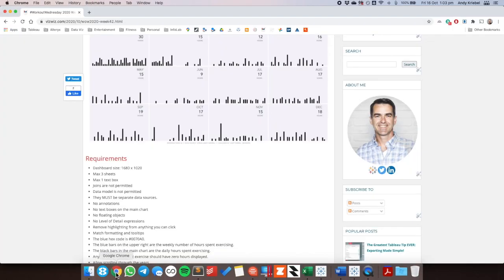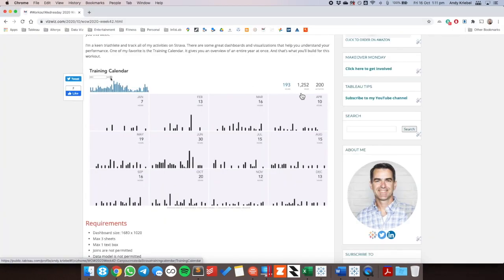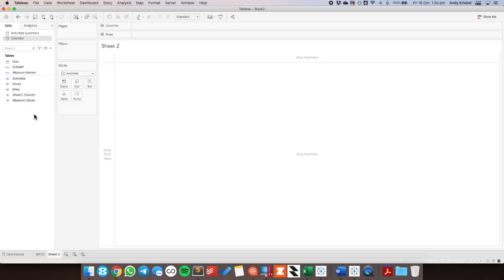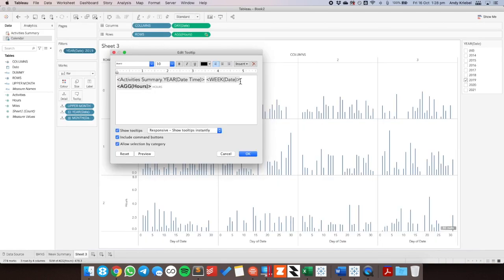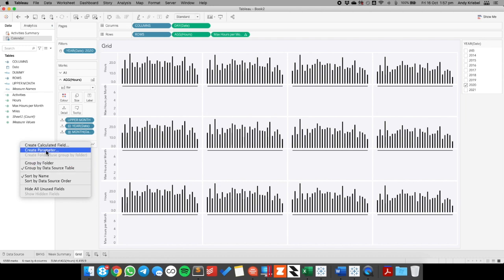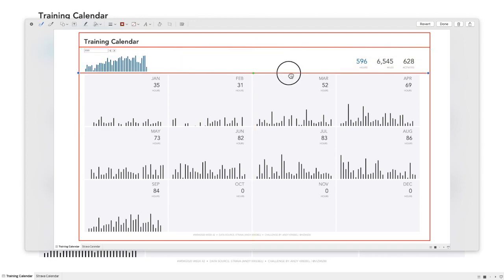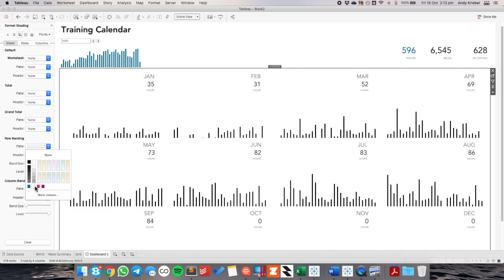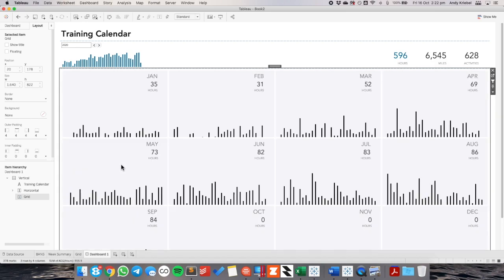WorkoutWednesday 2020 Week 42 Solution Guide: Can you build a Strava Workout Calendar?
For WOW2020 week 42, I challenged the community to recreate a Strava activity dashboard. In this video, I'll show you how I solved the challenge.

2. My solution (requires table calcs)
3. Rosario Gauna's solution (doesn't require table calcs)
4. All Workout Wednesday challenges